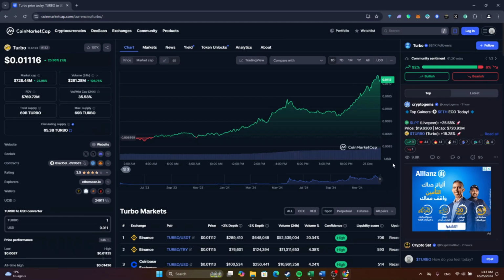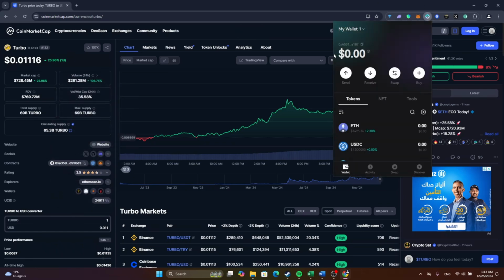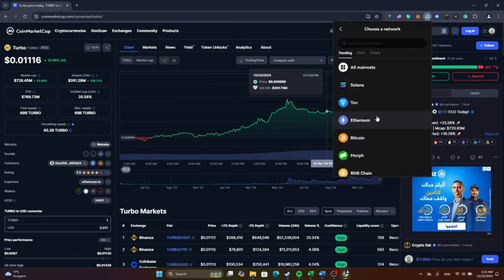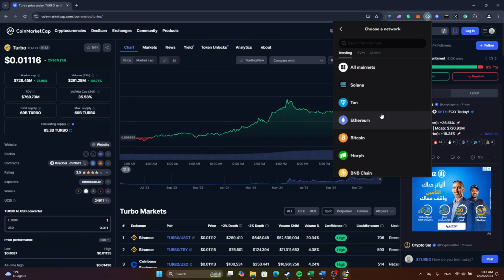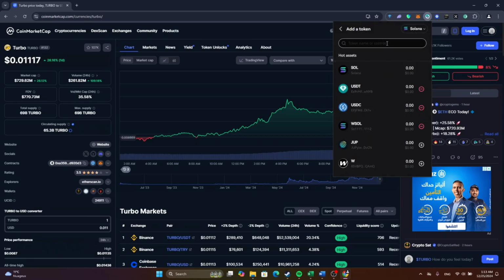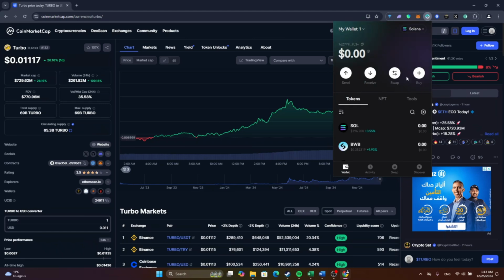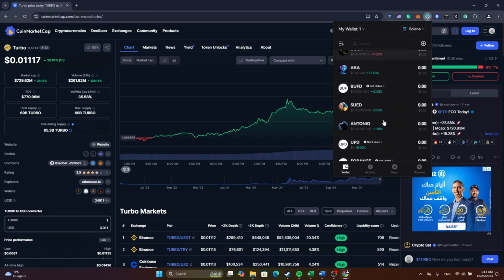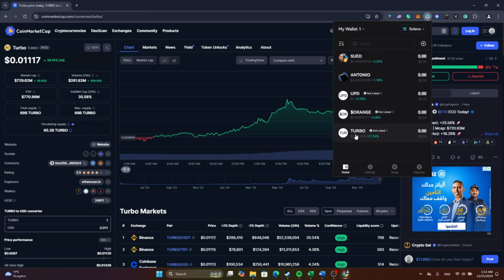How To Add $TURBO TURBO TOKEN CRYPTO COIN To bitget wallet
Learn How To Add $TURBO TURBO TOKEN CRYPTO COIN To bitget wallet . This video will cover everything that you need to know and help you solve your problem quickly.
Stay till the end of the video to find out How To Add $TURBO TURBO TOKEN CRYPTO COIN To bitget wallet.

Did you learn How To Add $TURBO TURBO TOKEN CRYPTO COIN To bitget wallet ?

Do you want to see another video about How To Add $TURBO TURBO TOKEN CRYPTO COIN To bitget wallet ?

Did you enjoy How To Add $TURBO TURBO TOKEN CRYPTO COIN To bitget wallet ?